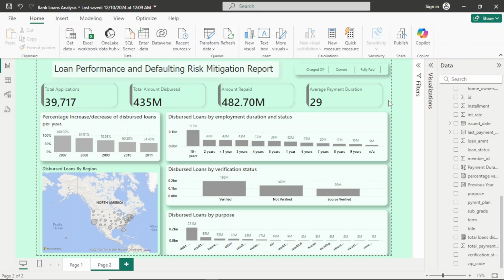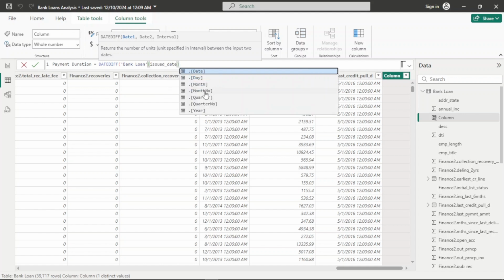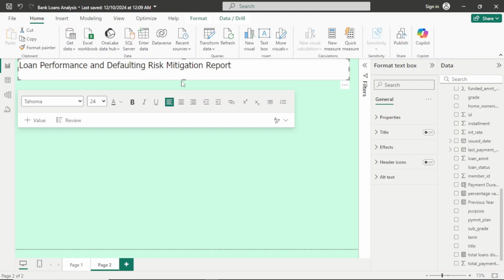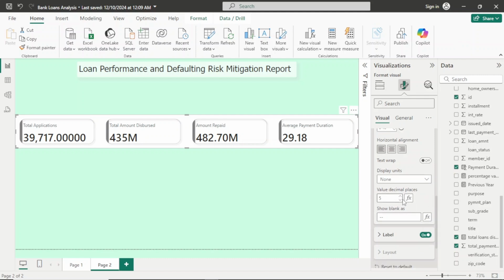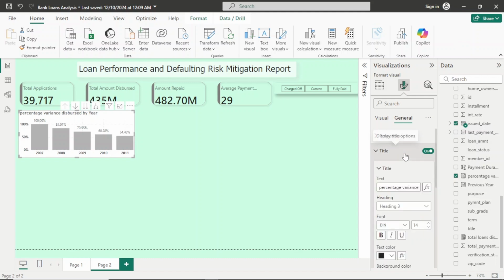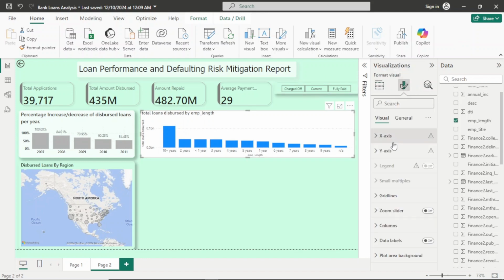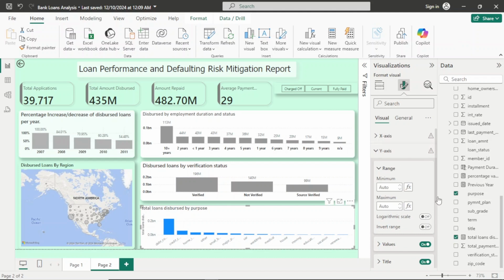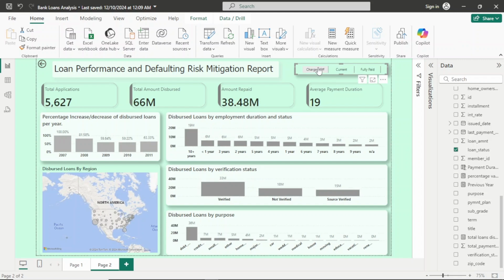Full Power Bi Report - Loan Risk Mitigation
See dataset here and follow along: